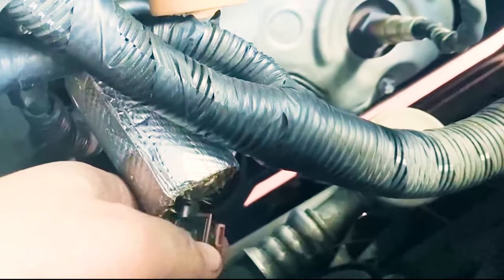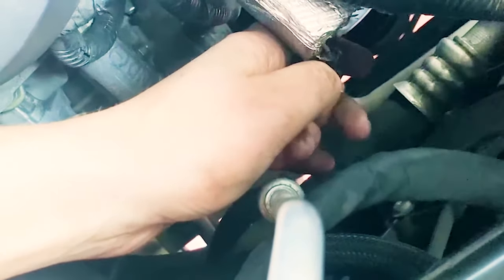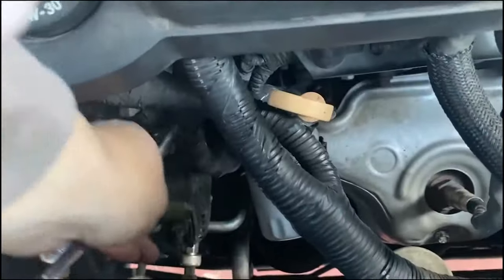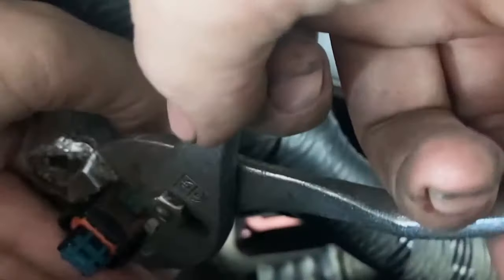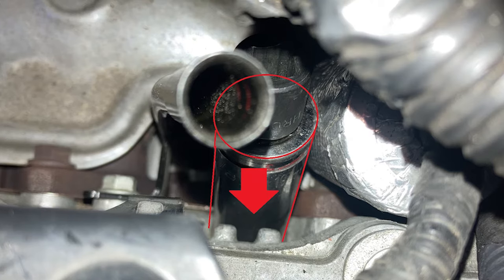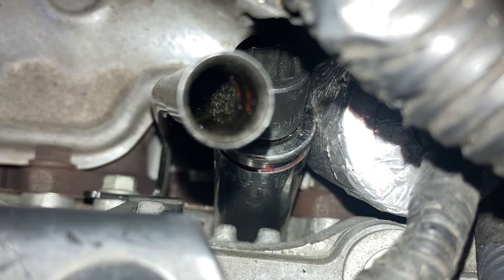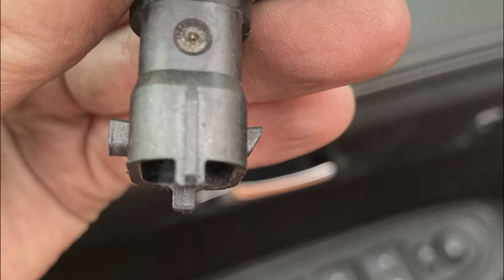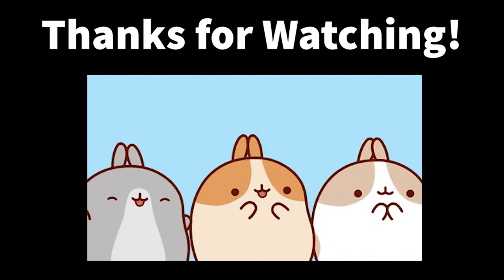2010-2017 Chevy Traverse - Replace ECT Sensor (Engine Coolant Temperature) - Girlie Garage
It helps to have smaller hands for this job, but you can also reach the sensor with pliers and a screwdriver.

🧰 TOOLS Used 🧰
19 mm socket (might need 12 point)
19 mm deep socket
Wobble socket
3" extension
Ratcheting wrench
Adjustable pliers

🔧TORQUE Specs 🔧
ECT Sensor: ~7 lb-ft

ECT Sensor

⧫ Chapters ⧫
0:00 Introduction
0:04 ECT Location
0:22 Getting to ECT
1:05 How To Replace ECT
1:42 Outro